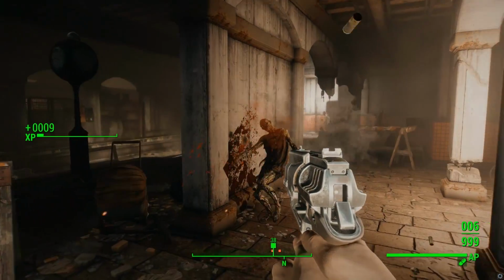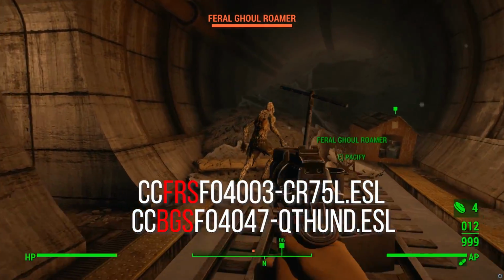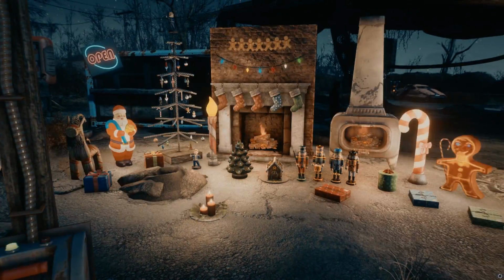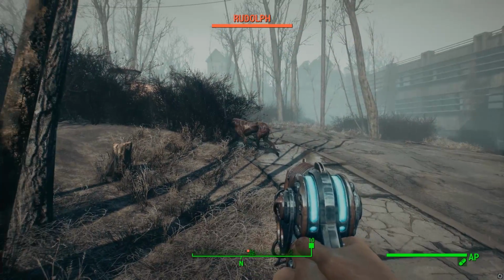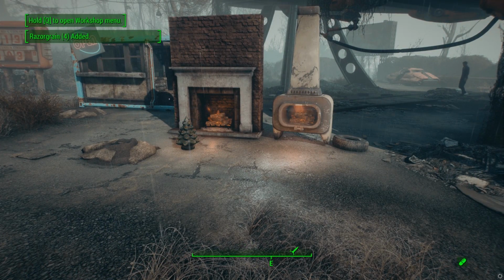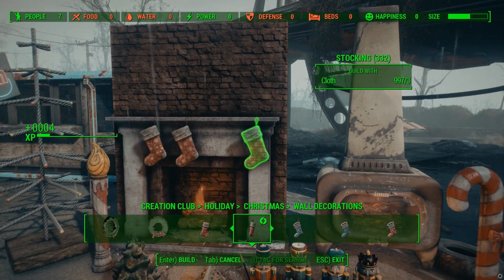Fallout 4 Got a 3GB Update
Today we take a look at the newest update for Fallout 4 bringing in some new Creation Club releases, breaking F4SE, using up some hard drive space on Xbox One and PS4, and finally giving us an idea of the next releases in Fallout 4's creation club.